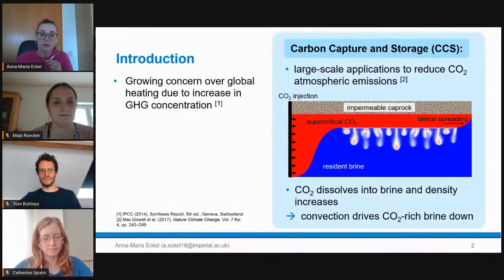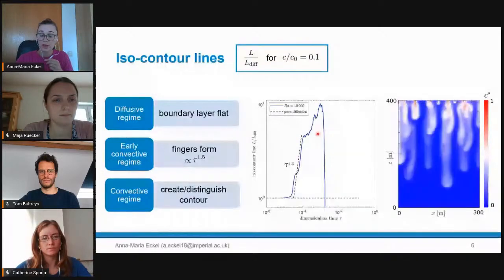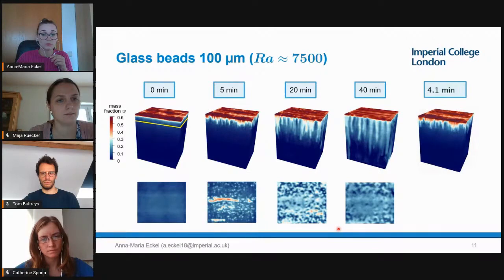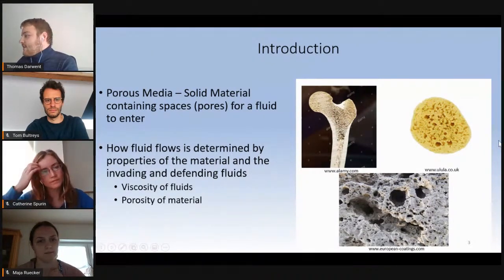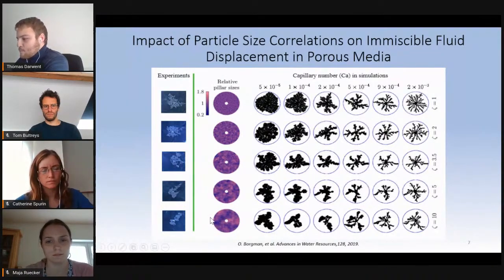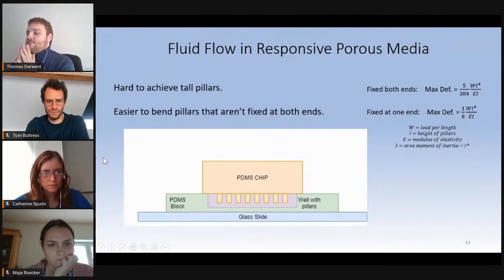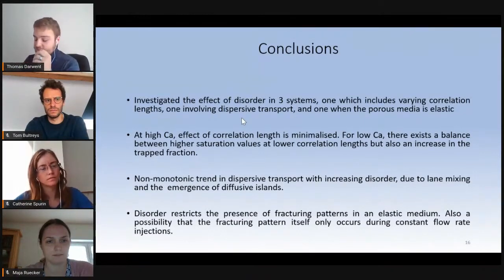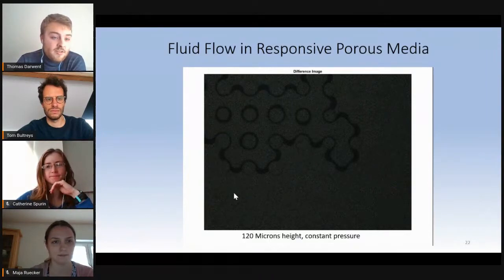Session 9 - Anna-Maria Eckel (Imperial College London) & Thomas Darwent (Nottingham Trent Uni)